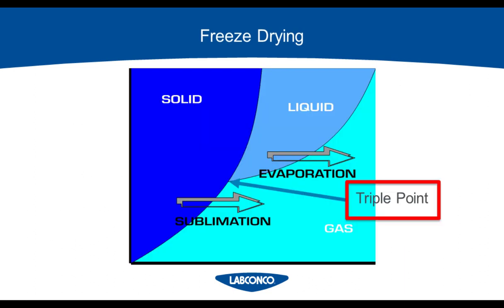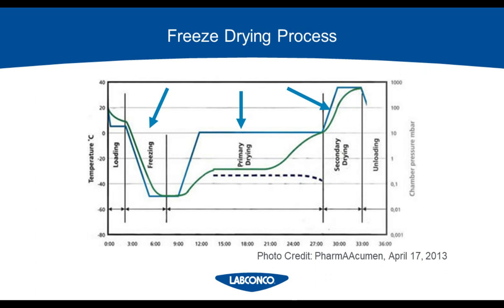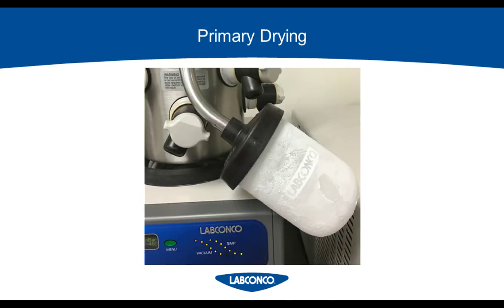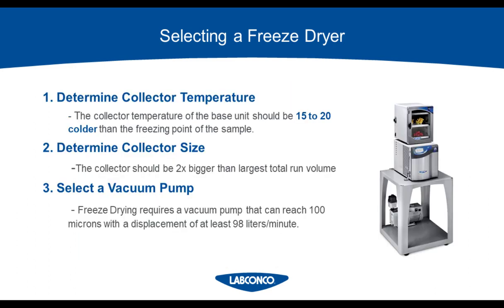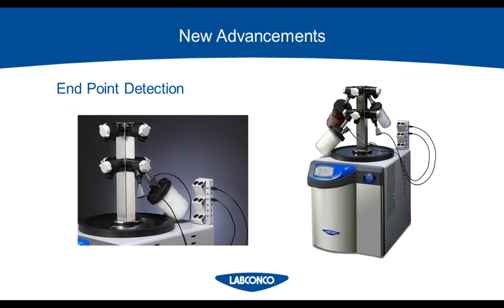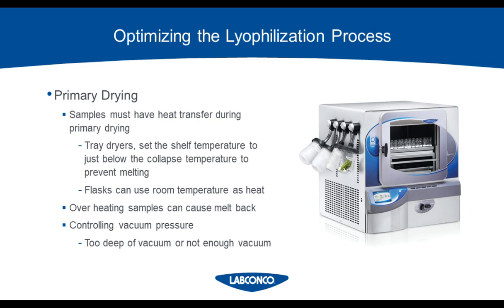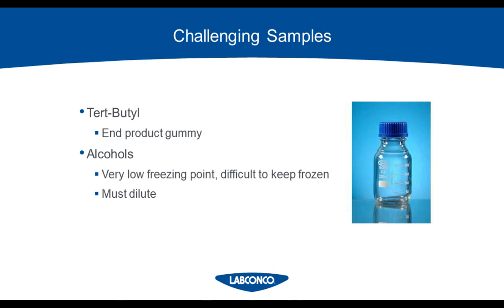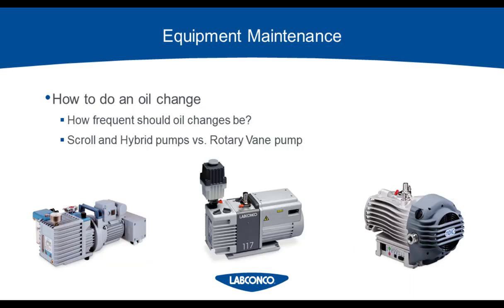Freeze Drying Solutions For Your Lab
Presented By:
Jenny Sprung, BS Biology, Chemistry University of Wisconsin, Parkside - Sr. Application Specialist

Speaker Biography:
I earned my degree in Biology with Minor in Chemistry from the University of Wisconsin, Parkside, graduating in 1997.
Prior to starting at Labconco, I worked at SC Johnson Wax in sensory marketing, after graduation, I started in an R&D laboratory working with cleaning products for the home.
In 1998, I moved to Kansas City and started working with Labconco in the marketing department as a product specialist. I was promoted to a Product Manager Position overseeing the development of evaporation/lyophilization products and glassware washer lines. Currently, I'm the Sr. Application Specialist with emphasis on evaporation/lyophilization, glassware washers, water, and forensic products, but I also cover all Labconco's 17 product lines.

Co-Presented By:
Megan Zimerman, B.A. in Biology - Product Manager, Labconco Corporation

Speaker Biography:
Megan Zimerman is the Product Manager for Freeze Dryers and Evaporators at Labconco Corporation. She has a BA in Biology. Prior to joining Labconco, she spent several years in the laboratory working on research in pediatric gastroenterology and agricultural sciences.

Webinar Abstract:
Does your work require you to freeze dry samples? Are your results inconsistent? Is your freeze dry cycle taking too long? Learn how to optimize your lyophilization process. This webinar will discuss freeze drying techniques, as well as new accessories and advancements in laboratory freeze dryers that will help improve your sample quality and cycle time. Whether you have been freeze drying for years or are new to the process, this webinar will inform you of ways to reduce the hassles and improve the lyophilization process in your lab.

Key learning objectives:

Learn specifics on the lyophilization process so you can optimize and troubleshoot your method.
Learn about new sample specific accessories that will improve your results.
Ask the experts your questions in a Q&A session.

Earn PACE Credits:
1. Make sure you’re a registered member of LabRoots
2. Watch the webinar on YouTube or on the LabRoots